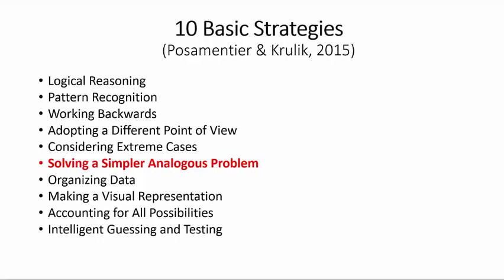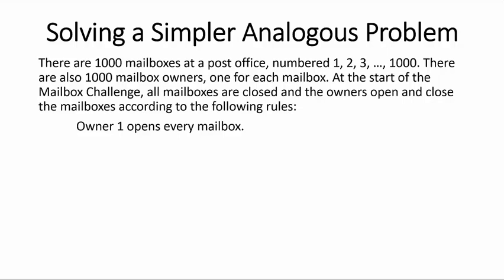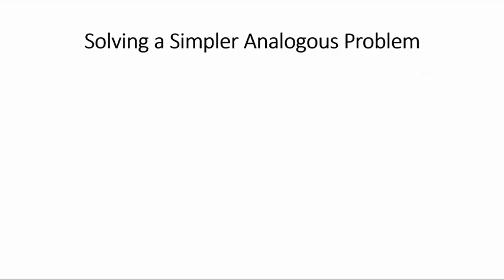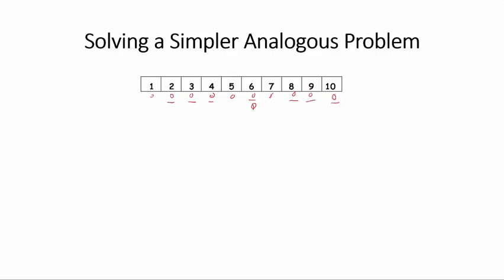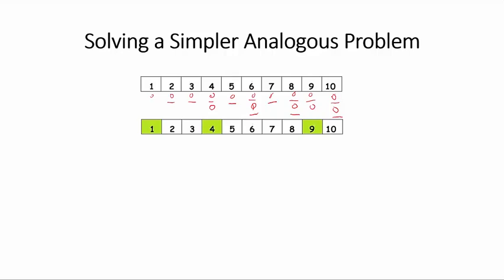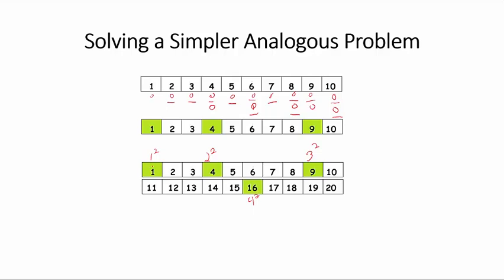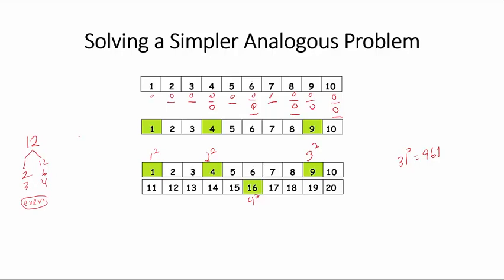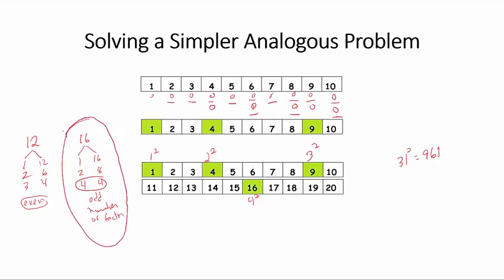Solving a Simpler Analogous Problem: Problem Solving Strategy 6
There are 1000 mailboxes at a post office, numbered 1, 2, 3, …, 1000. There are also 1000 mailbox owners, one for each mailbox. At the start of the Mailbox Challenge, all mailboxes are closed and the owners open and close the mailboxes according to the following rules:
Owner 1 opens every mailbox.
Owner 2 closes every second mailbox; that is, lockers 2, 4, 6, 8, …, 1000.
Owner 3 changes the state of every third locker, closing it if it is open and opening it if it is closed.
Owner n changes the state of every nth mailbox, etc.

When all the owners have taken their turns, how many mailboxes are open?

These short videos are meant for instructors or students wishing to give a practical framework to problem-solving. We first introduce a three-step process:  Understanding, Strategizing, and Implementing. We then present 10 strategies (Posamentier & Krulik, 2015) and explain each of them individually in separate videos.